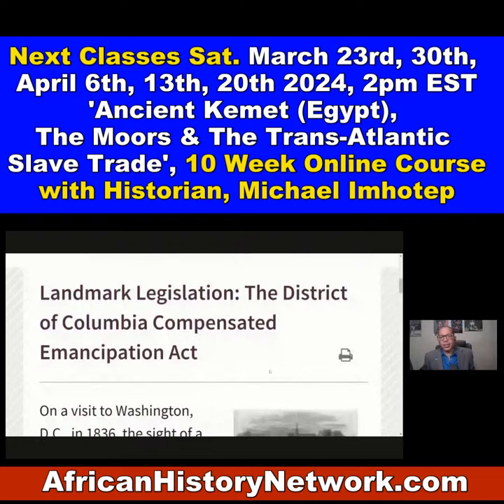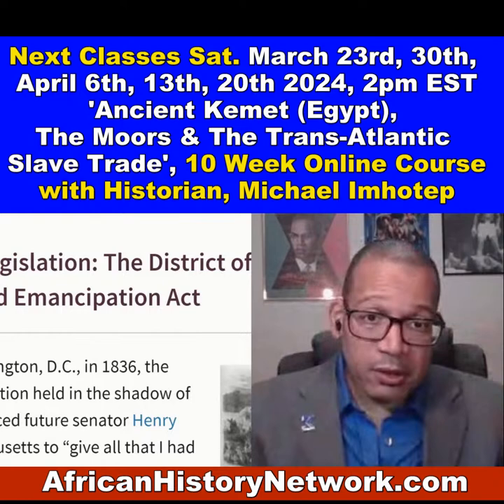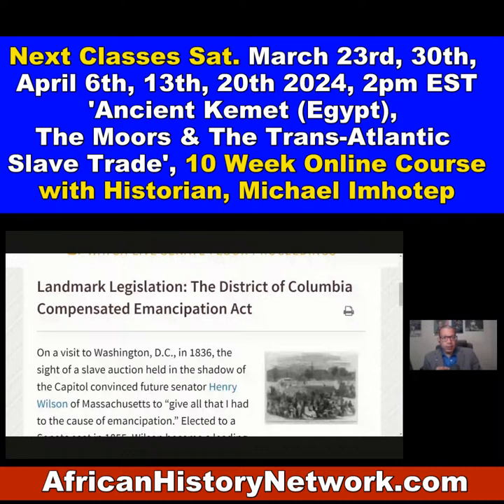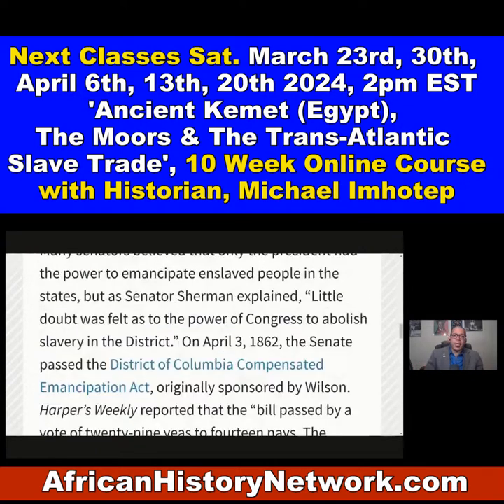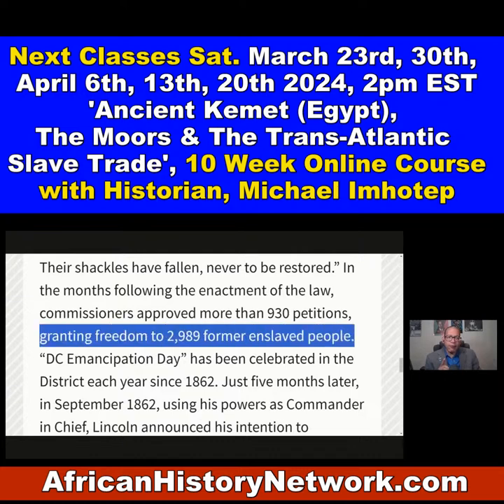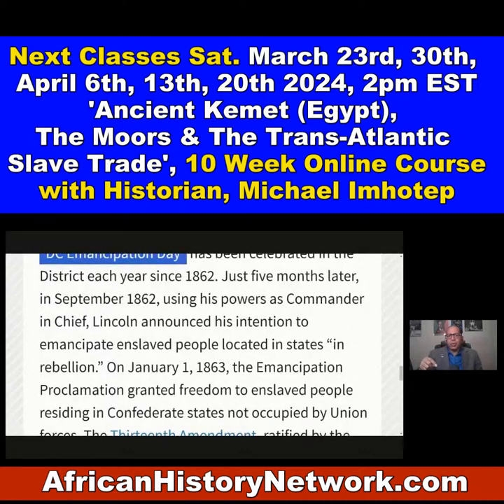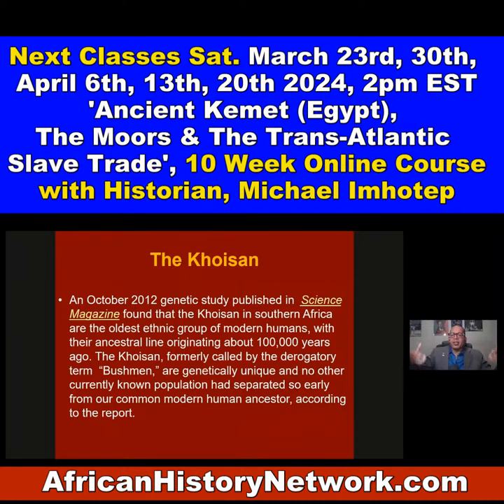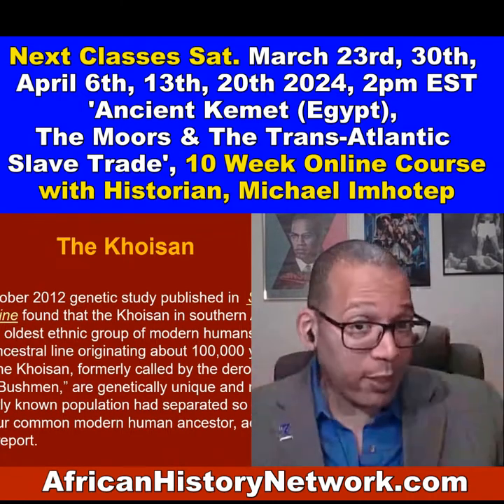Ancient Africa, Sara Baartman, Nicki Minaj, Sexual Exploitation, Arab Invasion of Egypt, Slave Trade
Ancient Africa, Sara Baartman, Nicki Minaj, Sexual Exploitation, Arab Invasion of Egypt, Trans-Atlantic Slave Trade - Historian, Michael Imhotep (Next Class is Sat. 3-23-24, 4:30pm EST - Special Time. REGISTER NOW!!!)

Class Preview: Ancient Kemet (Egypt), Moors, Trans-Atlantic Slave Trade, with Historian Michael Imhotep (Next Class Sat. 3-23-24, 4:30pm EST - Special Time - REGISTER NOW and join us at 'The African History Network Online School)

Historian, Michael Imhotep, host of 'The African History Network Show' and founder of 'The African History Network' does a Preview of his NEW, 10 Week Online History Course, '‘Ancient Kemet (Egypt), The Moors & The Maafa: Understanding The Trans-Atlantic Slave Trade.

REGISTER NOW: Next Classes are Sat. March 23rd, 30th & April 6th & 13th 2024, 2pm EST, ‘Ancient Kemet (Egypt), The Moors & The Maafa: Understanding The Trans-Atlantic Slave Trade. REGISTER NOW & WATCH!!! (LIVE 10 Week Online Course) with Historian & Political Commentator, Michael Imhotep host of ‘The African History Network Show’ and founder of The African History Network.  Discounted Registration $80; ALL LIVE SESSIONS WILL BE RECORDED SO YOU CAN WATCH AT ANY TIME! WATCH CONTENT ON DEMAND!

This Online Course was created by Historian, Michael Imhotep founder of The African History Network and consists of over 200 slides, 80 - 100 articles, 15 books as reference (you don't need to purchase any of these books) video clips and interviews Historian Michael Imhotep has done with various Historians and Scholars like Prof. James Small, Prof. Kaba Kamene, Anthony Browder, Runoko Rashidi and more.  You will be able to ask question during the LIVE Class Sessions with the text chat option.

We are Celebrating the 14th Year Anniversary of 'The African History Network Show' with Michael Imhotep which first broadcasted on March 10th, 2010.  Thanks for all of your Support over the years. This work is NOT Easy.

TheAHNShow and TheAfricanHistoryNetwork are news reporting platforms covered under Copyright Disclaimer Under Section 107 of the Copyright Act 1976, allowance is made for "fair use" for purposes such as criticism, comment, news reporting, teaching,